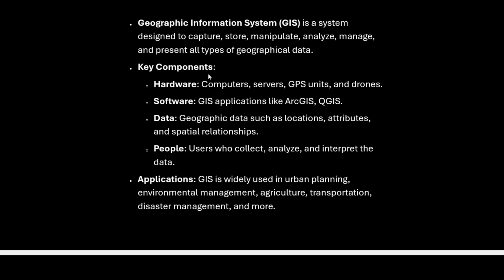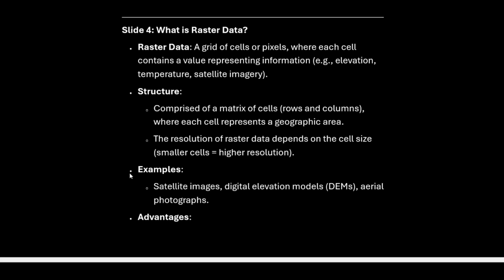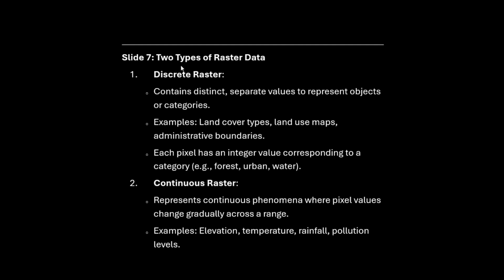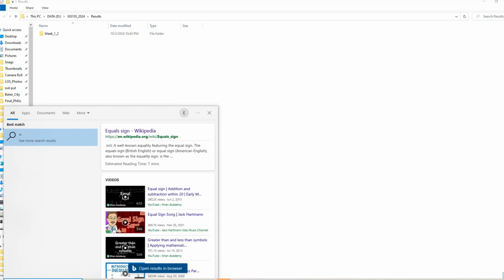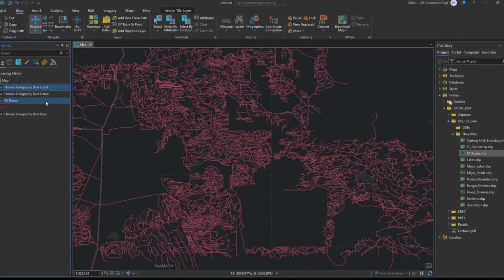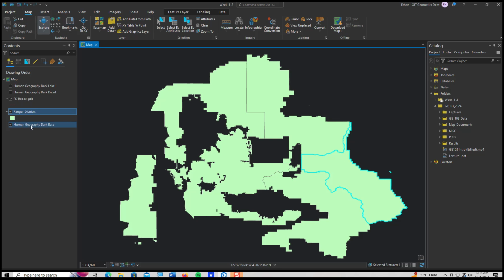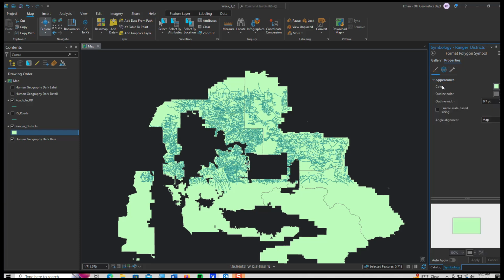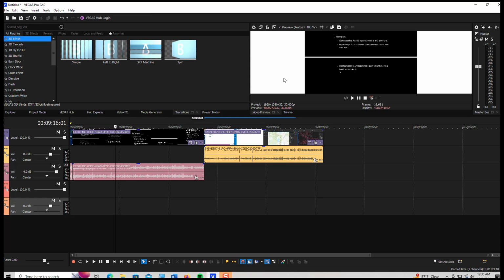GIS103 Week 1 and 2 Lecture and Exercise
Oregon Tech GIS103